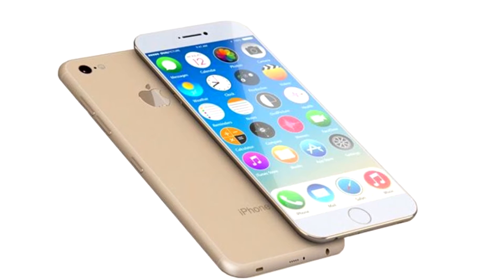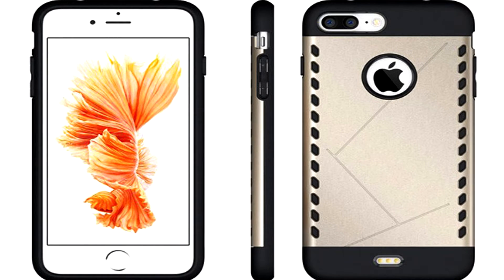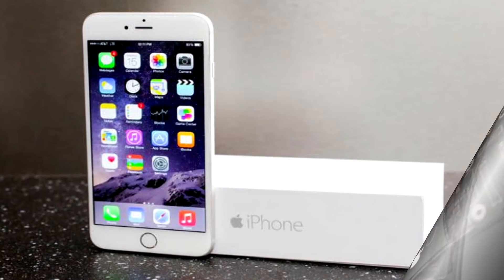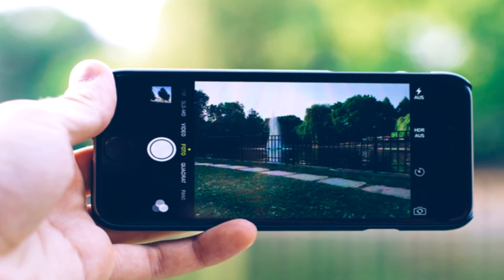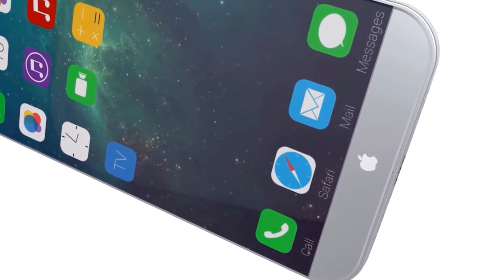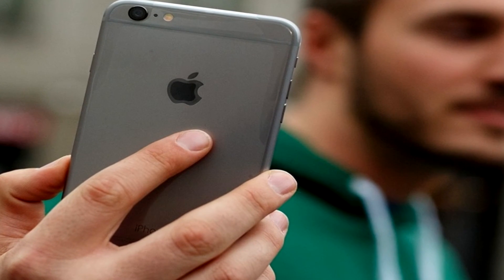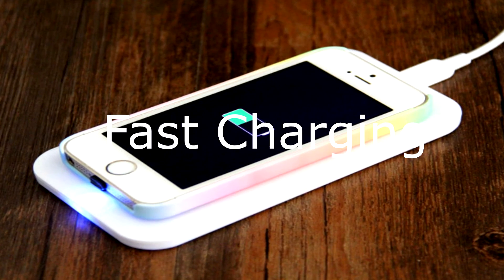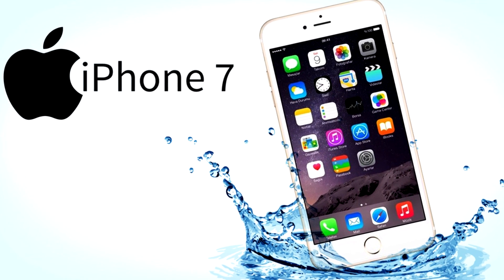Apple iPhone 7: 9 likely features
While Apple is gearing up to launch its next iPhone in September, tech rumour mills are churning out interesting developments around it. Following its tradition, Apple is expected to introduce two versions of its next iPhone -- iPhone 7 and 7 Plus. Here’s all that tech grapevine is predicting about Apple iPhone 7 and iPhone 7 Plus.So in this video, we are going to know 9 likely features of Apple iPhone 7.

1.Similar display sizes

Apple is expected to continue with the same display sizes. The iPhone 7 is likely to feature a 4.7-inch 3D touch display while the larger iPhone 7 Plus is expected to come with a 5.5-inch display. Apple might bump up the resolution.

2.A10 processor

The next iPhones will be powered by Apple A10 processor. While the iPhone 7 is expected to come with 2GB RAM, Apple might offer double RAM of 4GB in the bigger iPhone 7 Plus. Also, the iPhone 7 Plus is likely to run the same processor with increased clock speed.

3.Minimum storage 32GB

Apple is rumoured to discontinue 16GB storage variants for its next iPhone. The iPhone 7 and 7 Plus is expected to feature a minimum of 32GB internal storage.

4.More megapixels

Apple has some big plans for the bigger iPhone 7 Plus. It is rumoured to feature a 16MP rear camera along with an 8MP front camera. On the other hand, the iPhone 7 is expected to feature a 12MP rear camera along with a 5MP front shooter.

5.‘All-new’ OS

Apple will, of course, power its next iPhones with the latest version of iOS 10. It offers a smarter virtual keyboard which can now give intelligent suggestions, and can get help from Siri too. The new iOS brings notable improvements to the Photos app as well. It is now powered by advanced machine learning technology for enhanced facial recognition.

6.Bigger battery

Apple will back the hardware of its next iPhones with bigger batteries. The iPhone 7 is expected to be powered by a 3,000mAh battery while the Plus variant will, in all probability, will be backed by a 4,000mAh battery.

7.No headphone jack

Apple is speculated to ditch the traditional analog 3.5mm headphone socket for Lightning headphones in its next iPhones. While there is no concrete evidence of it yet, experts believe that Apple will bundle its regular 3.5mm earpods with the next iPhone along with an adapter for free.

8.Fast charging

With a bigger battery, Apple should finally introduce fast charging in its upcoming iPhone 7 and 7 Plus. However, there is no confirmed reports on Apple looking at fast charging yet. Also, experts believe that it is highly unlikely that Apple might ditch it for now.

9.Waterproof

With water-proofing becoming regular in Android smartphones, Apple might finally introduce it in its iPhone. However, some reports suggest that only the bigger iPhone 7 Plus will be water-resistant.

[Music Source]
"Let's Do It"